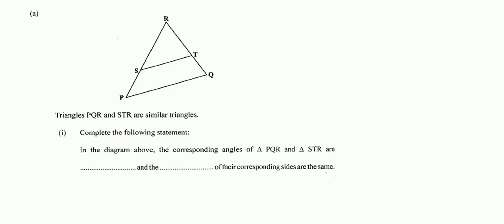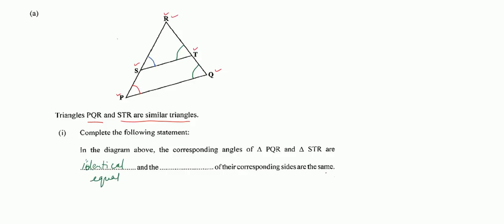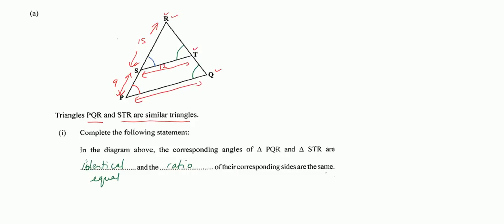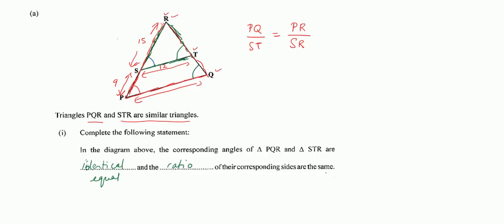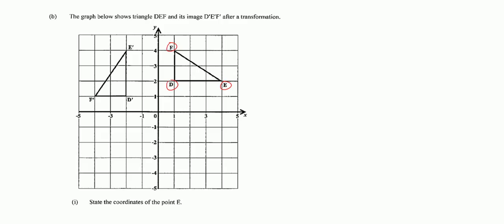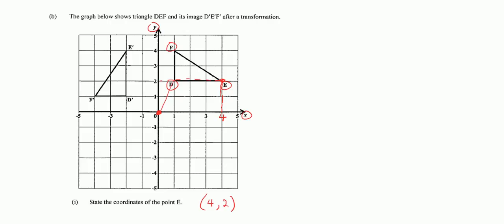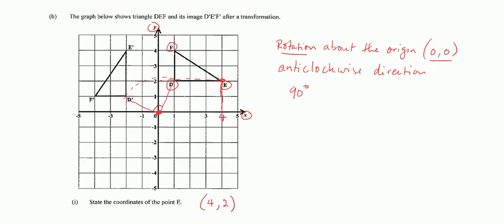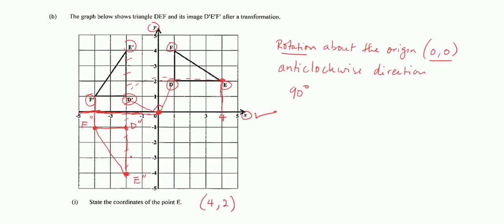CSEC Maths - January 2017 Question 5